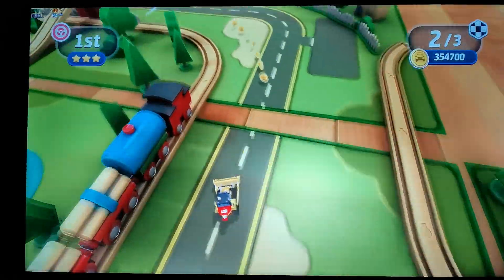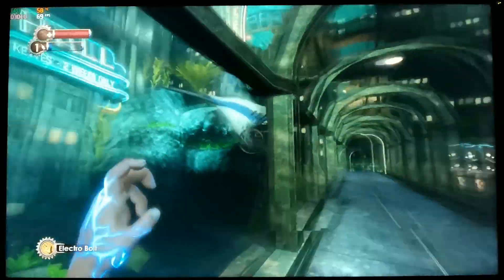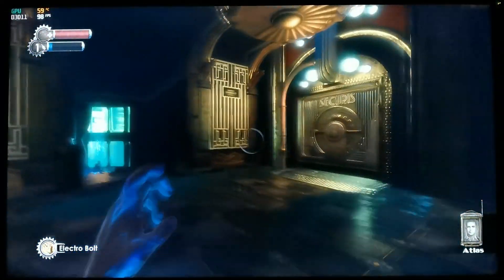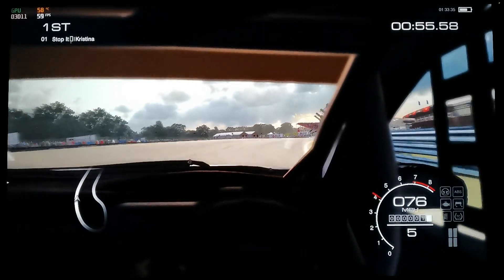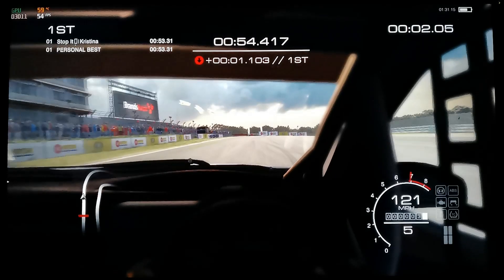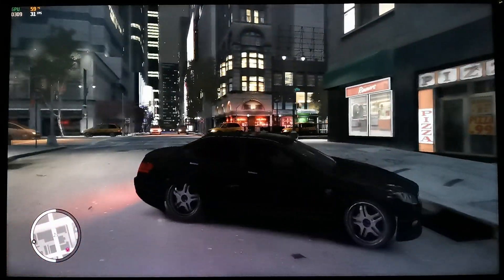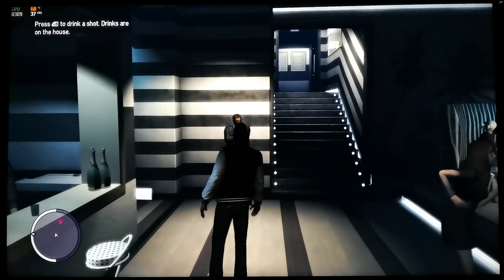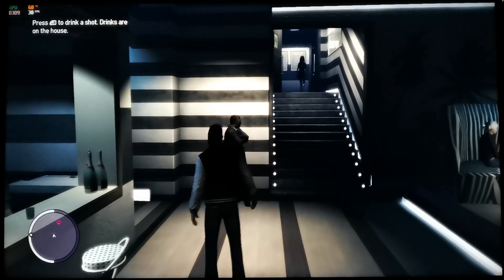Honor MagicBook 14 C.E.O. Gaming Experience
Hello again and welcome to another video in my Honor MagicBook C.E.O experience, this time focused on a selection of games I have been testing on the MagicBook 14.

First apologies for the strobing effect on the first video, Windows 59hz bug hit and made the camera confused.

You can find my comparison article for the MagicBook 14 vs my old Dell Inspiron 17 5000 Series